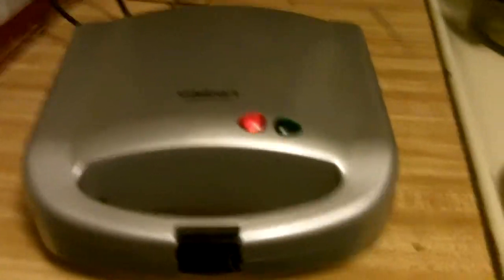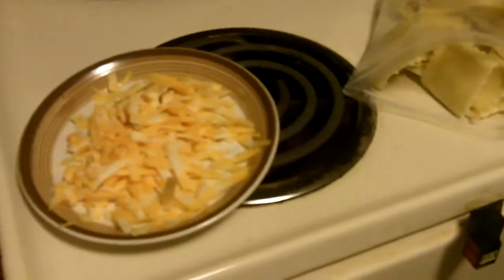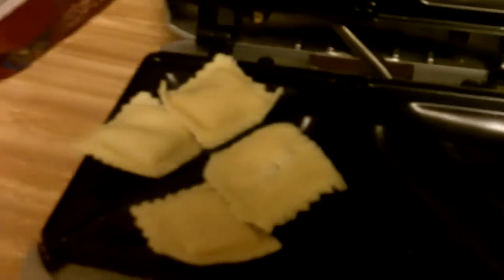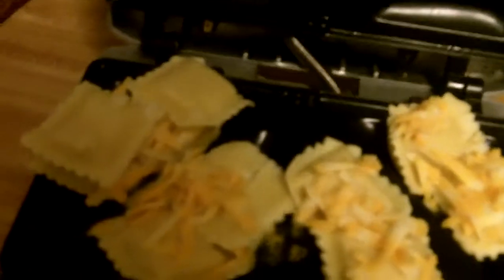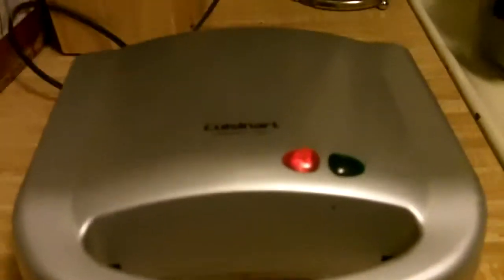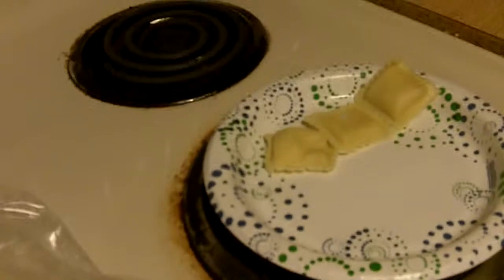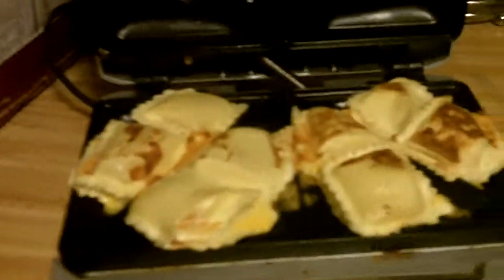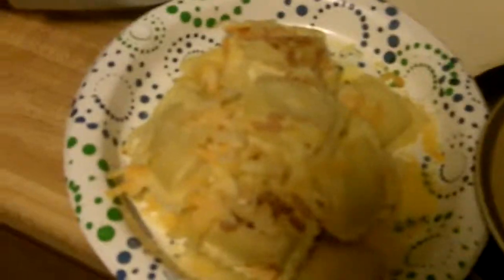Making fried ravioli cheese samiches!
It's about foood, n ravioli, n cheeese, n yummmmm.  I hope you are not too bored by the shots!!  And that you don't get dizzy!

Also, don't forget to add salt/pepper to taste!